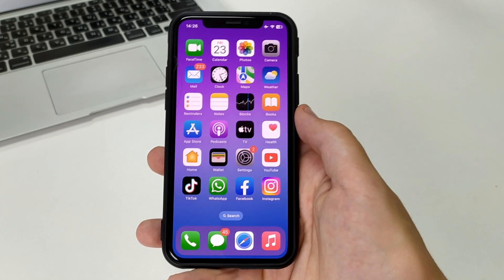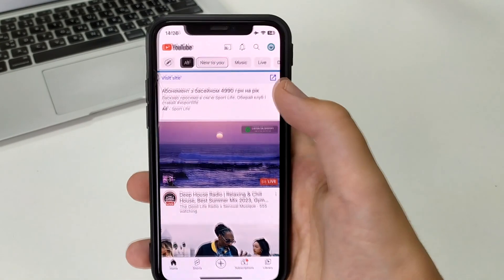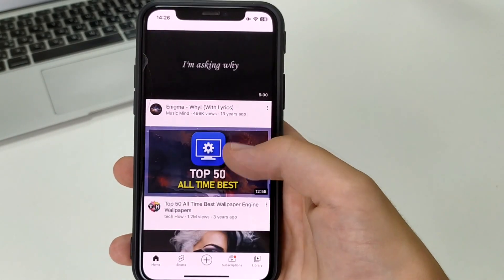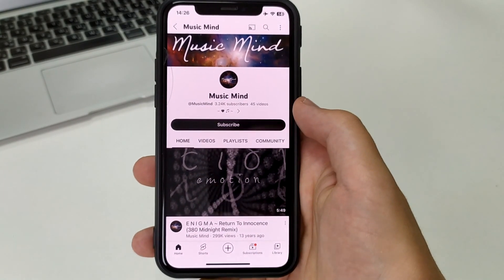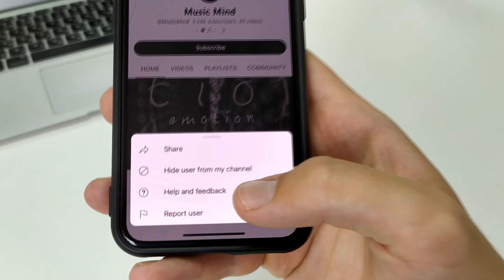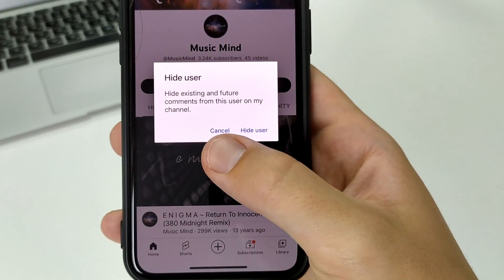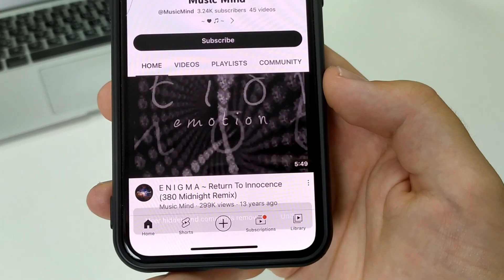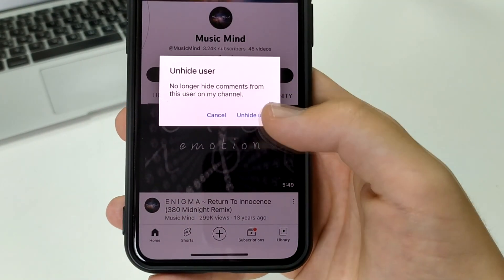How To Block YouTube Channel - Full Guide